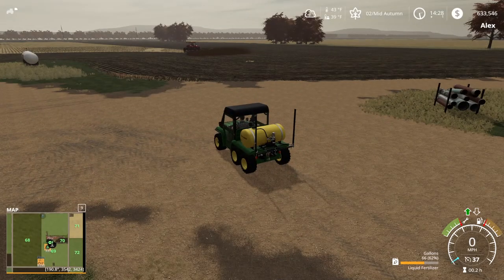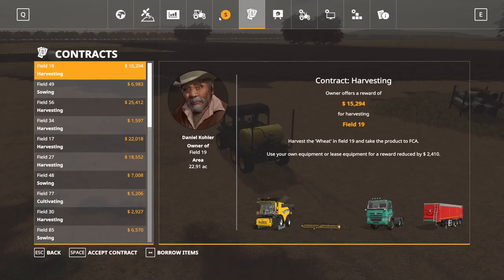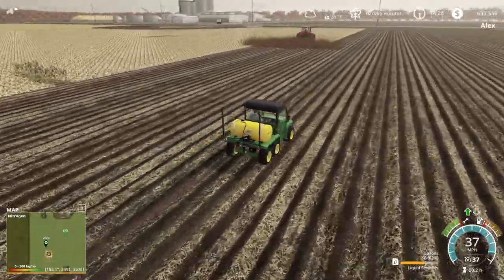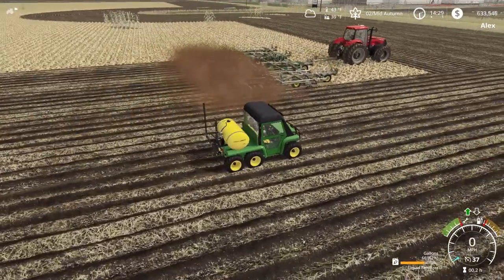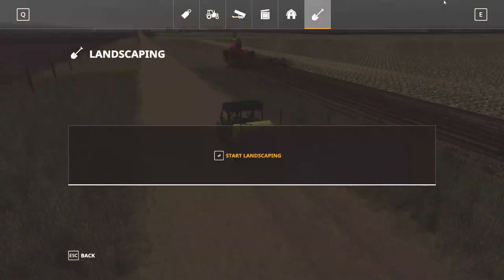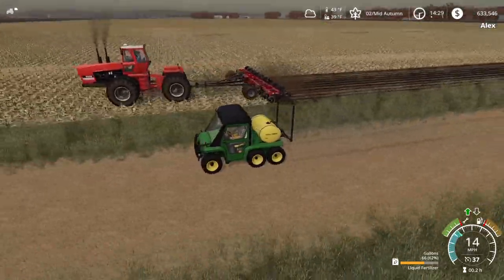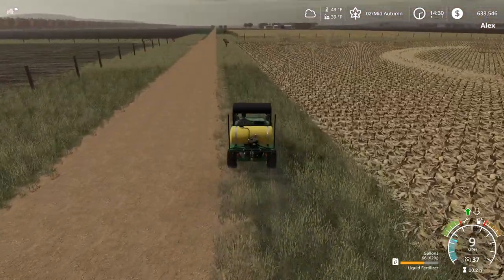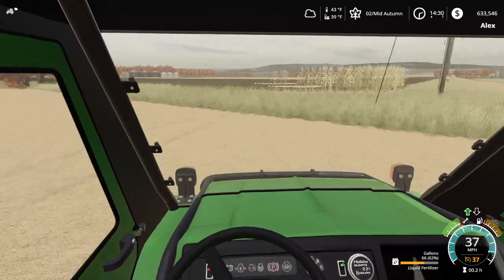Farmstead maintenance, and Fall tillage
Lincoln Creek Episode 8 - Fertilizing the farm yard, and starting fall tillage.